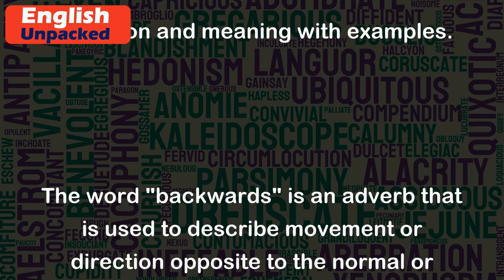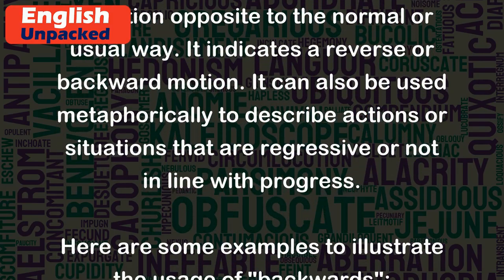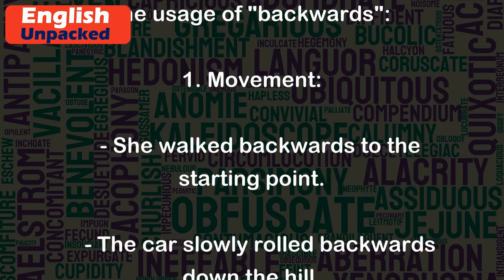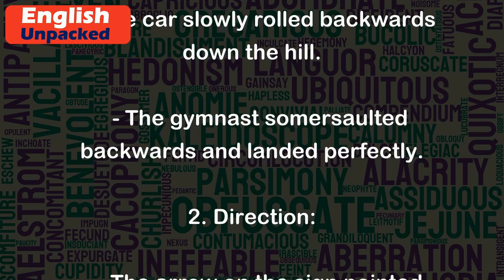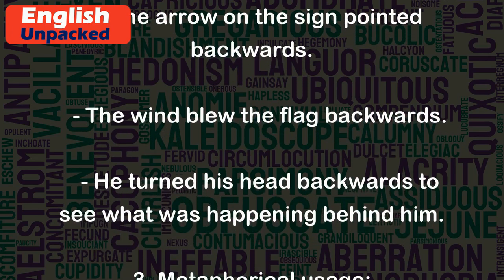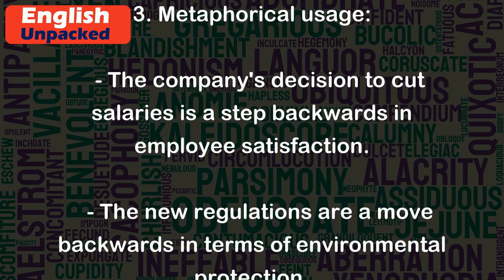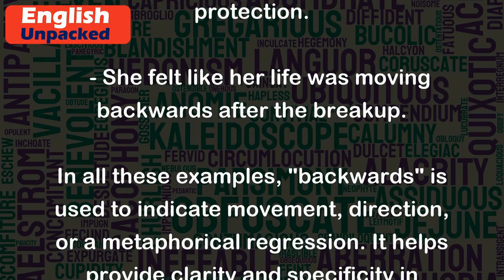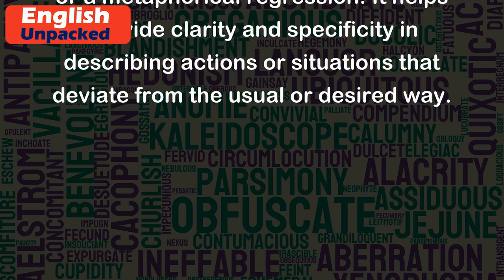Backwards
The word "backwards" is an adverb that is used to describe movement or direction opposite to the normal or usual way. It indicates a reverse or backward motion. It can also be used metaphorically to describe actions or situations that are regressive or not in line with progress.
Here are some examples to illustrate the usage of "backwards":
1. Movement:
   - She walked backwards to the starting point.
   - The car slowly rolled backwards down the hill.
   - The gymnast somersaulted backwards and landed perfectly.
2. Direction:
   - The arrow on the sign pointed backwards.
   - The wind blew the flag backwards.
   - He turned his head backwards to see what was happening behind him.
3. Metaphorical usage:
   - The company's decision to cut salaries is a step backwards in employee satisfaction.
   - The new regulations are a move backwards in terms of environmental protection.
   - She felt like her life was moving backwards after the breakup.
In all these examples, "backwards" is used to indicate movement, direction, or a metaphorical regression. It helps provide clarity and specificity in describing actions or situations that deviate from the usual or desired way.